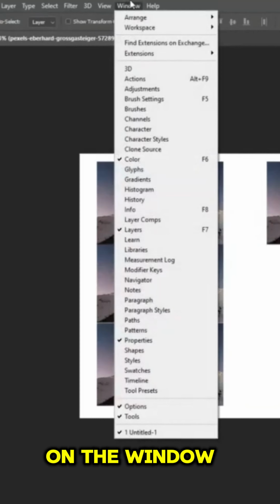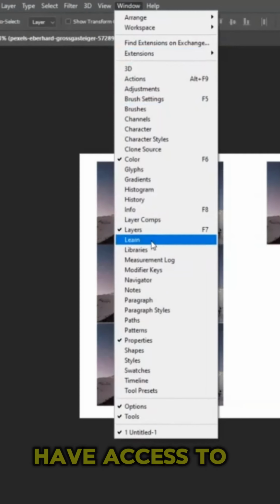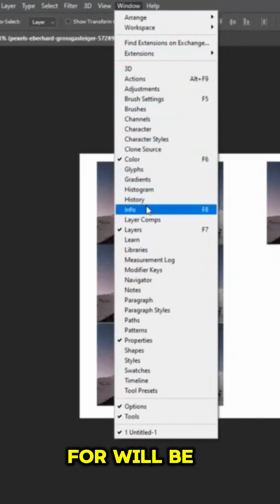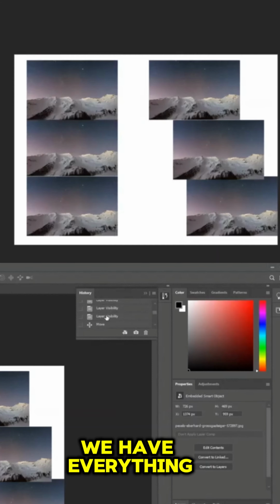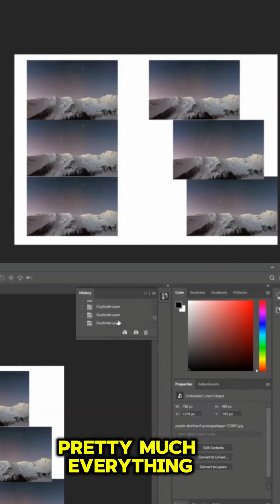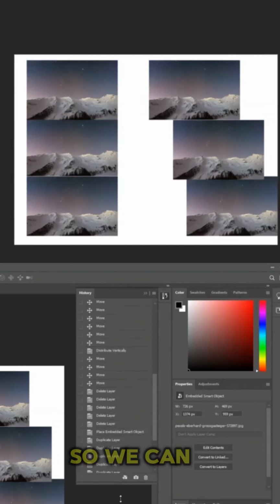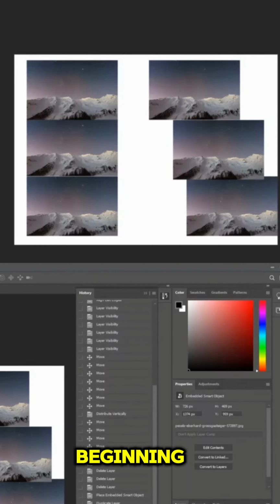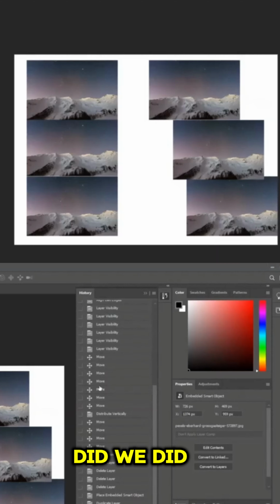Time Travel in Photoshop: Mastering the History Panel Like a Pro!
Welcome to our Photoshop tutorial where we'll guide you through mastering the History Panel like a pro! Are you ready to embark on a journey through time and revolutionize your editing process? Join us as we provide a step-by-step guide to understanding and utilizing the History Panel effectively in Adobe Photoshop.

🌟 Unlock Efficiency: Discover how to navigate the History Panel to undo and redo edits with precision, saving you time and effort in your design process.

🎨 Enhance Your Workflow: Learn how to use the History Panel to experiment with different editing techniques, compare versions, and troubleshoot errors in your projects.

💡 Pro Tips and Techniques: Gain invaluable insights from our expert instructors as they share their top tips for maximizing efficiency and creativity when working with the History Panel.

🔧 Perfect for All Skill Levels: Whether you're a beginner or an experienced designer, this tutorial is tailored to help you understand and apply techniques for mastering the History Panel in Photoshop effectively.

📚 Watch Now: Don't miss out on this comprehensive tutorial! Click the link to unlock the power of the History Panel in Photoshop and revolutionize your editing process.